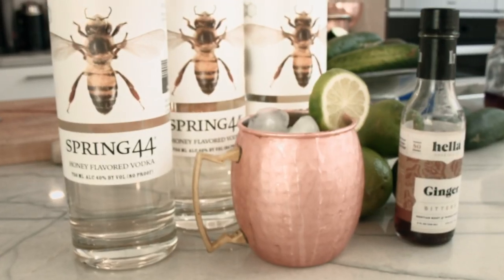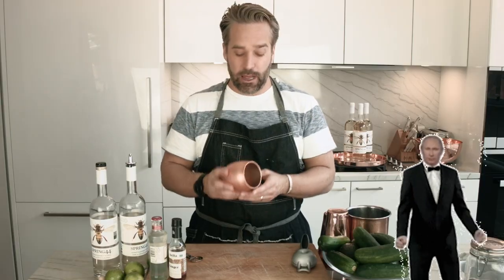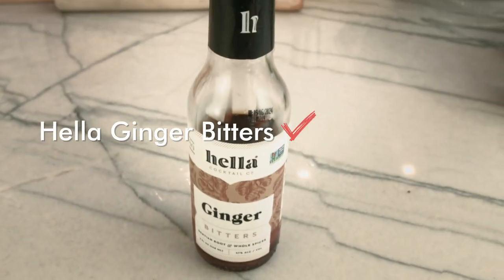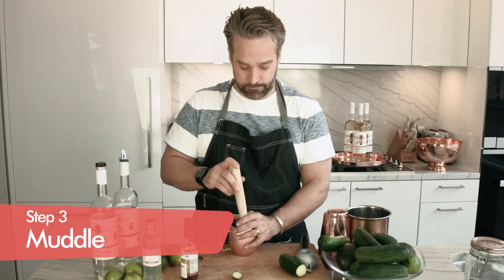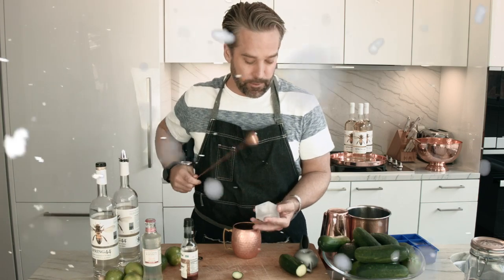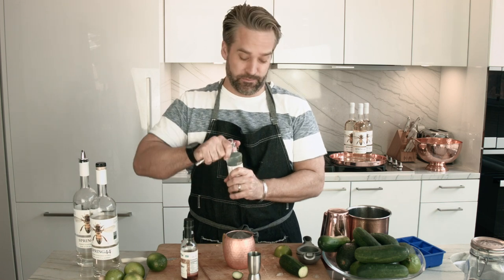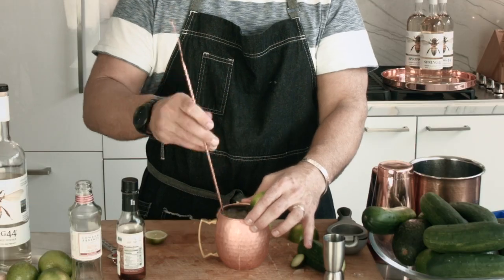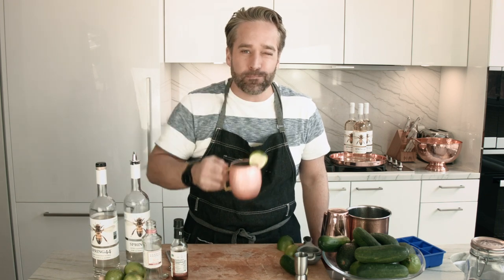How to Make a Moscow Mule | Cocktail Recipes | How to Party with Tyler Hollinger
Ahhhhhh, the MOSCOW MULE. Might be the easiest yet best tasting cocktail out there. On a hot day these things go down like WATA!!

In 1941, Sophie Berezinski was a woman on a mission. She had immigrated to the United States from Russia and was carrying a heavy burden: 2,000 solid copper mugs. Sophie’s father owned and operated a copper factory in Russia known as the Moscow Copper Co. Back in Russia, Sophie had created the design for the original copper mug that is now so famously linked to the Moscow Mule cocktail. Her father ran the presses that stamped out the mugs.

The one tool both Sophie and her father lacked was the slick skills of a salesman. Neither Sophie nor her father were able to sell the mugs in Russia, so the decision was made that Sophie and the mugs would journey to America. After all, it was well known that America was the land of opportunity. However, after some time, the mugs seemed destined for the scrap heap in America too. Sophie’s husband Max was tired of the copper mugs cluttering the house, and issued her an ultimatum: “Find a buyer for the mugs or I’m tossing them.”

Sophie couldn’t bear to see the solid copper mugs she had designed and manufactured with her father end up in a landfill. She began desperately seeking out a buyer, walking door to door in Hollywood in search of a restaurant or lounge owner interested in the mugs. During one of her long days in search of a buyer for the mugs, fate intervened at the famous Cock ‘n’ Bull pub on the Sunset Strip.

The Day History was Made

Cock 'N' Bull Pub, where the famous Moscow Mule was created Sophie walked into the Cock ‘n’ Bull pub at just the right time, on the right day in 1941 to help create a cocktail America would fall in love with. John Martin had purchased the floundering Smirnoff Vodka distillery (yes, that Smirnoff ) in the 1930s. Though he was successful as the head of G.F. Heublein & Brothers, a food and spirits importer that made A.1. Steak Sauce popular, he wasn’t as fortunate with vodka.

Americans had no interest in vodka. Beer, whiskey, and other cocktails ruled the roost in America at this time. Jack Morgan was in a similar bind. As owner of the Cock ‘n’ Bull, he was trying to introduce America to his own brand of ginger beer. The two men were already good friends when they met at Morgan’s pub to drown their woes. As the duo lamented their lackluster sales and sought redemption for their respective products, in walked Sophie with her solid copper mugs.

Copper mugs Sophie would tell the story, the trio spent hours developing a drink that would bring together the fizzy nature of the ginger beer, the punch of the vodka, and the cold properties of copper to create the next great cocktail. After a number of taste tests and a few failed concoctions, they stumbled upon a recipe for a cocktail that would solve all their problems. The Moscow Mule was born on that day in 1941. The perfect combination of vodka and ginger beer, housed in a solid copper mug that kept the drink cold and enhanced its flavor and aroma, resulting in a cocktail that America would fawn over for the next century and beyond.

Recipe:
* Muddle Cucumber + Ginger Bitters in the bottom of your copper cup.
* Crack large pieces of ice.
* Add 4 oz of Spring 44 Honey Vodka.
* Squeeze 1 half lime.
* Add 8oz of London Essence Ginger Beer.
* Dash bitters on top and garnish with lime.

INSTAGRAM  ➤ @FestivalNYC

INSTAGRAM  ➤ @SecretSummerNYC

INSTAGRAM  ➤ @TheHighLifeProductionsCo

How to Make a Moscow Mule | Cocktail Recipes | How to Party